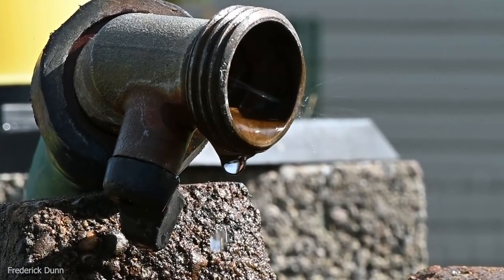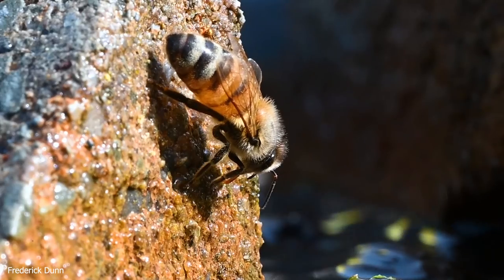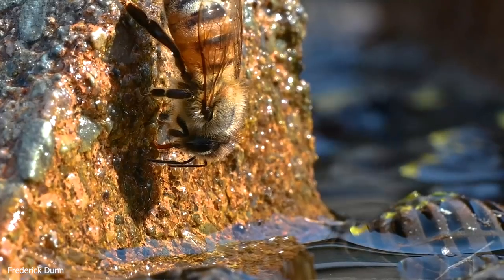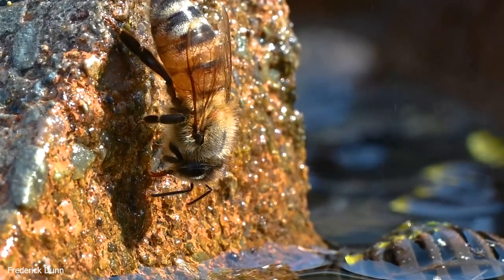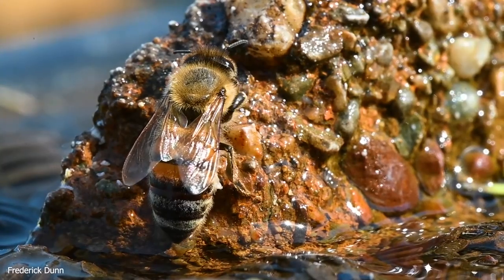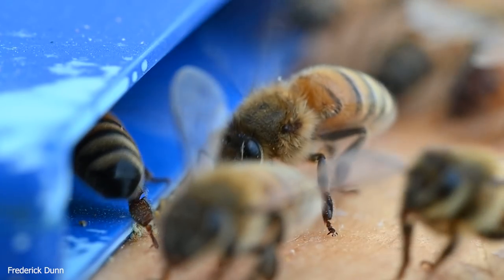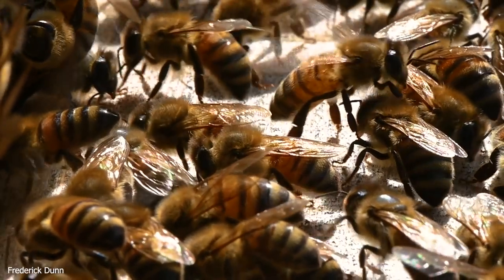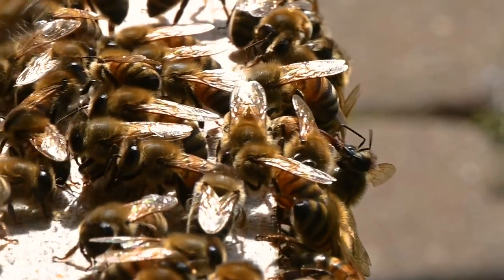Honey Bees Need Fresh Water but not too hot! How I provide it and general information.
Today we're looking at providing fresh water to the honey bees and explaining how they carry and use water.
It's important to provide a constant source that is dependable and not too hot for the bees. Summer heat can overheat your drinkers and make water unusable for the water foraging bees.
Your water source can be right in the bee yard, it's not the same as a feeding station, and the two should be separate.
We also offer the bees salt-water, with sea-salts or pink Himalayan salts.
The honey bee demand for minerals and nutrients will vary through the seasons. 1 quart of fresh clean water to 1 teaspoon of salts.

Morton sea salts topped the list when the bees were given options.

All questions from this week will be deferred to next Friday for another Q&A.